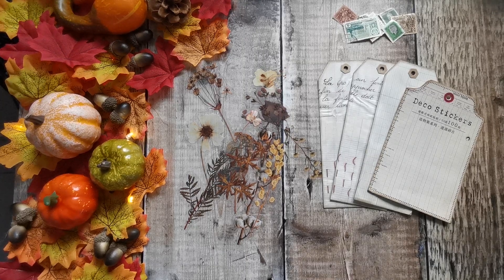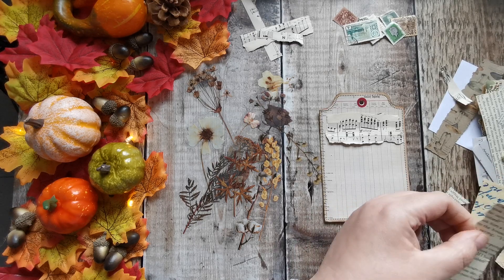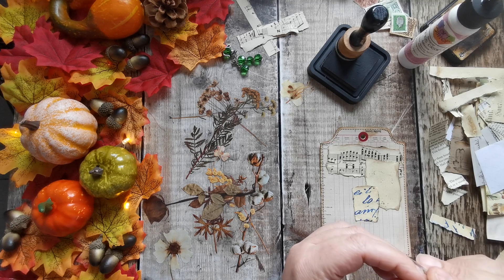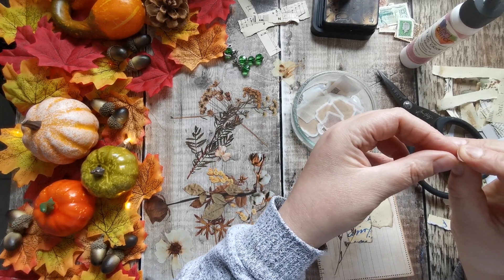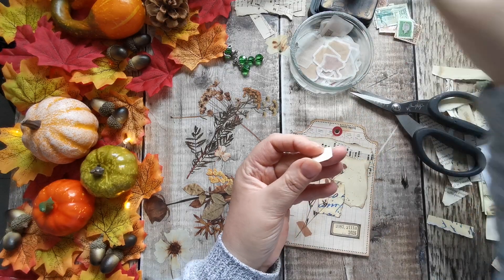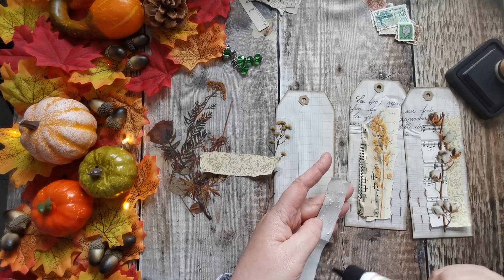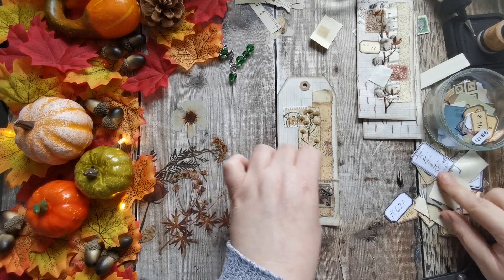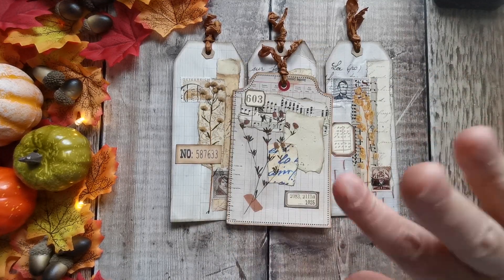Junk Journal - Making Tags from packaging using Stickers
Hello There ! I'm Tania from Tatty Treasure.